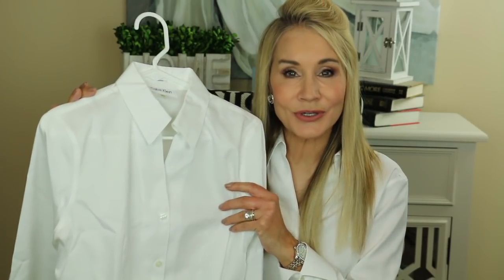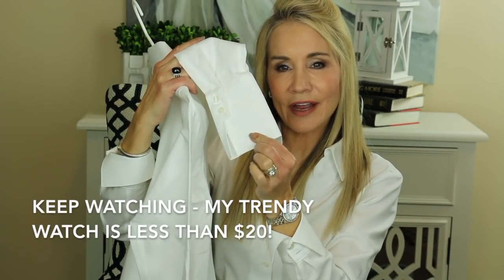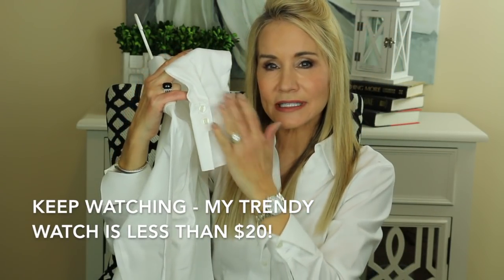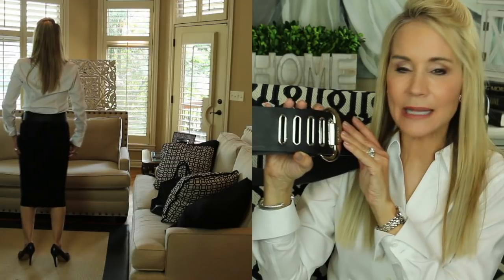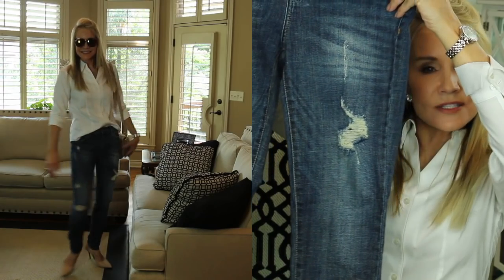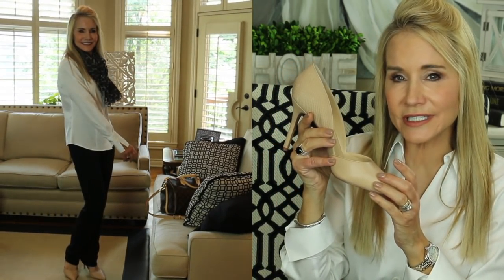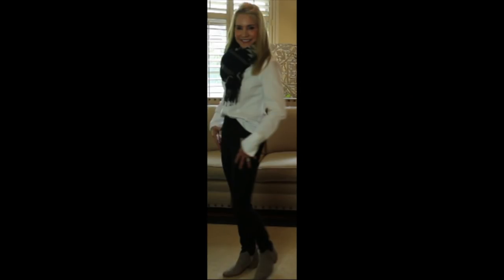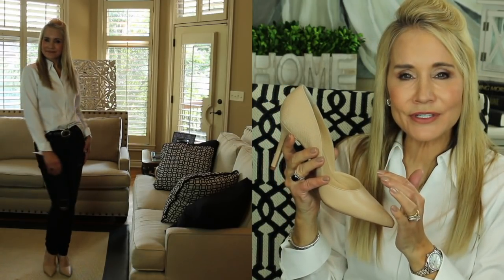💝 STYLING A WHITE BUTTON DOWN SHIRT 💝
HOW TO STYLE A WHITE BUTTON DOWN

I think a white button down shirt should be in every woman's wardrobe.  If you've been interesting in learning more about styling a white button down shirt, in this video I take you through several different options.  If you have ideas on styling a white button down shirt, leave them in the comments below.

OTHER CHANNELS MENTIONED IN STYLING A WHITE BUTTON DOWN SHIRT VIDEO:
Busbee Style – White Button Down Shirt

OUTFIT #1
Longer Blazer (similar one below)
NYDJ Stretch Knits Trousers
Calvin Klein Women’s No-Iron Button Down Shirt
Vince Camuto Acasha Punp in Black Suede

OUTFIT #2
Midi Pencil Skirt (similar one below)
Wide Black Leather Belt (similar to one shown)
Link to Similar Scarf by Kate Spade
Leith Palma Pointy Toe Pumps in Black

OUTFIT #3
TheMogan Roll Up Relaxed Stretch Skinny Distressed Jeans
Beige Handbag Similar to the Chloe Bag
Chico’s Neutral Nouveau Sunglasses
Vince Camuto Airmosah Pump in Nude

OUTFIT #4
BP Leopard Print Scarf
Pre-Loved Versions

OUTFIT #5
Gray Wool Scarf (similar one below)
Vince Camuto Stretch Twill Skinny Pants
Vince Camuto Gray Suede Booties

OUTFIT #6
Rebecca Minkoff Suzy Leather Belt (similar to one shown)
Clingers Jeans from Amazon in sz 7

LARGE FACE WATCHES
Ellen Tracy Two-Tone Crystal Embellished Watch
Silver-Tone Large Faced Watch
Silver-Tone Large Watch
(Darn! The one I showed was out of stock):

JEWELRY I WORN IN MOST VIDEOS:
*David Yurman Wheaton Ring in Diamonds
David Yurman Cable Diamond Tipped Bracelet

MAKEUP WORN IN BUTTON DOWN SHIRT VIDEO:
Smashbox Pore Minimizing Primer
Laura Mercier Secret Brightening Powder for Under Eyes
Laura Mercier Loose Setting Powder in Translucent
Tarte Shape Tape Concealer in Light Medium Honey
Dermablend Concealer in Medium
Tarte Clay Play Volume II Eyeshadow
Kevin Aucoin The Contour Book Volume II
Stilla Huge Extreme Lash Mascara
Chanel Joues Contraste Blush in 370 Elegance
Charlotte Tilbury Pillow Talk Lipstick and Lip Liner

Face Book: Fifty Plus Beauty

Other YouTubers You May Enjoy:
Angie (HotandFlashy)